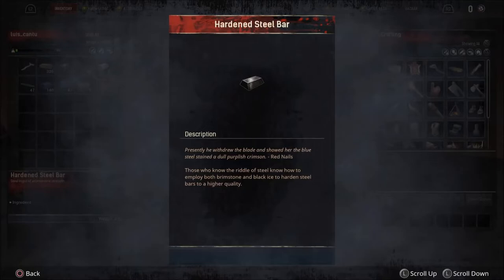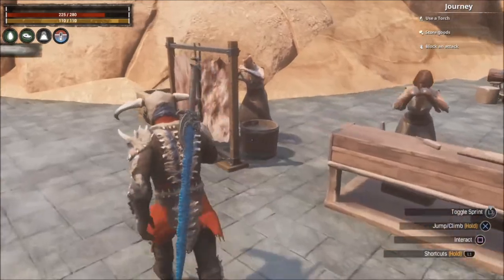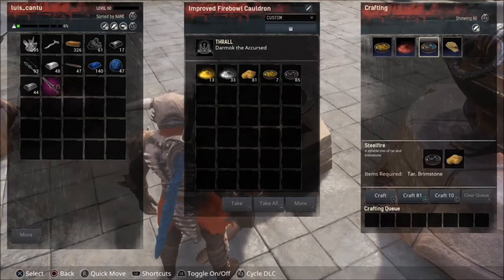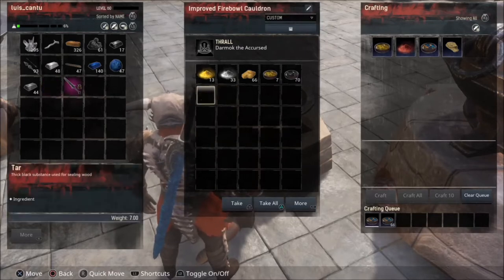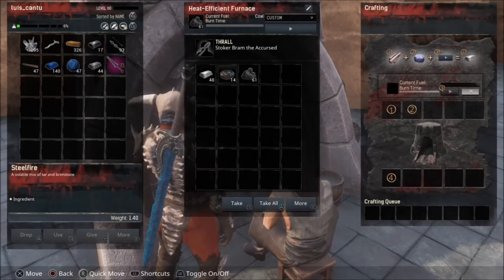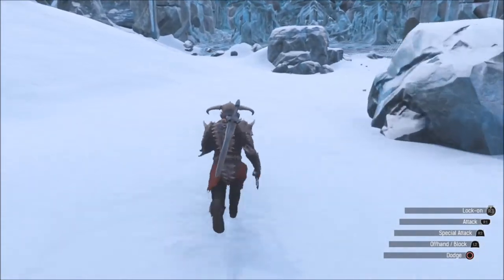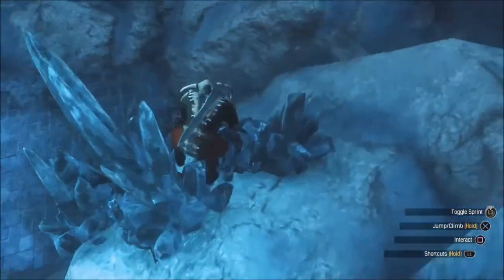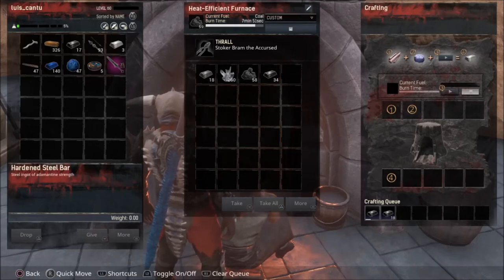Conan Exiles How to Craft a Hardened Steel Bar